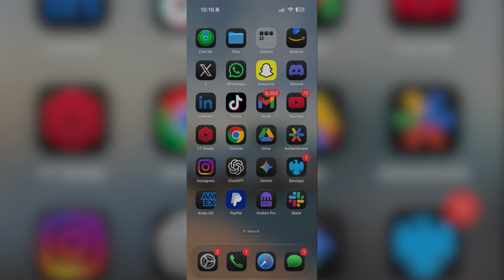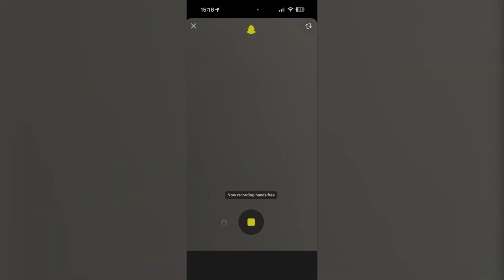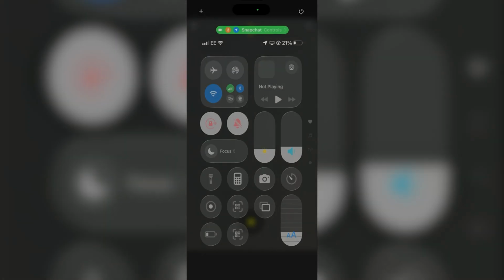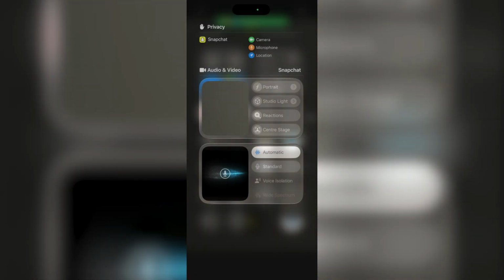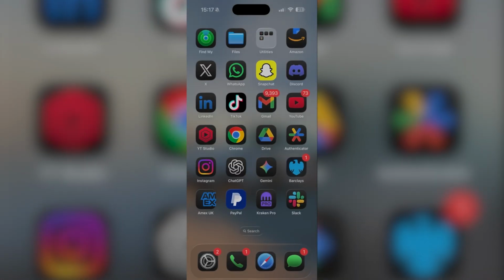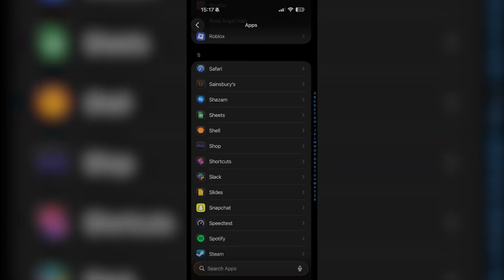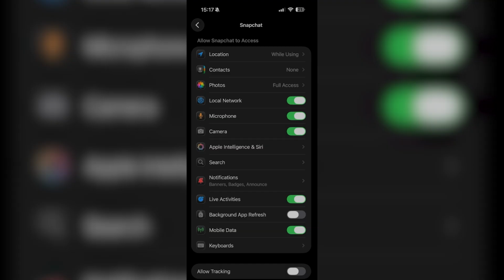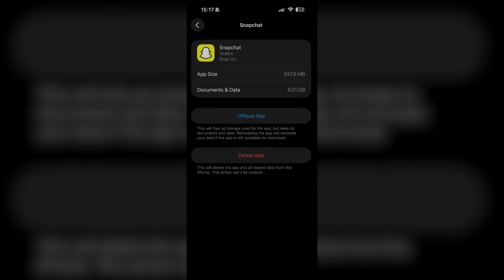How To Fix Snapchat Audio Not Working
How To Fix Snapchat Audio Not Working, Fix Snapchat Audio Not Working